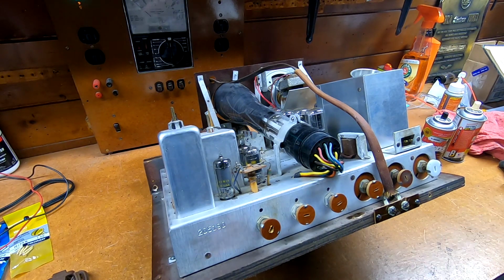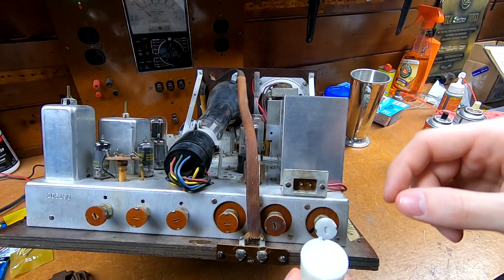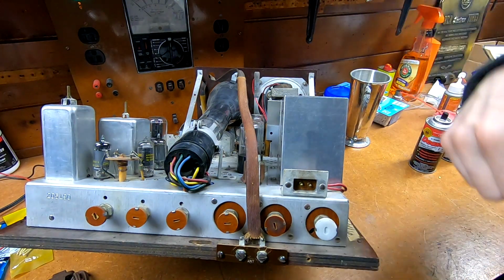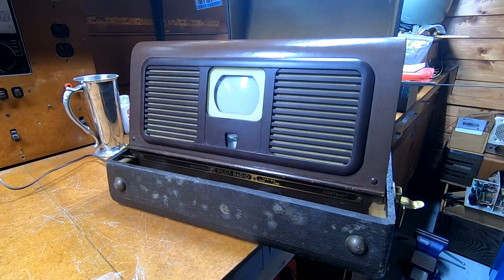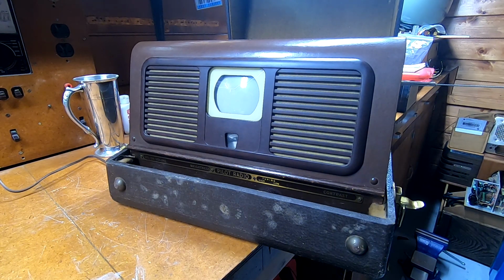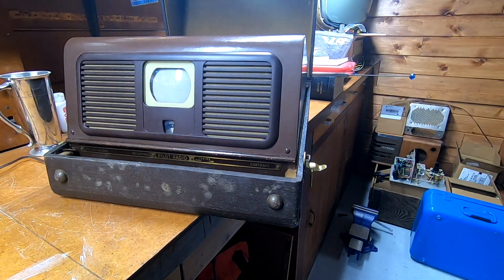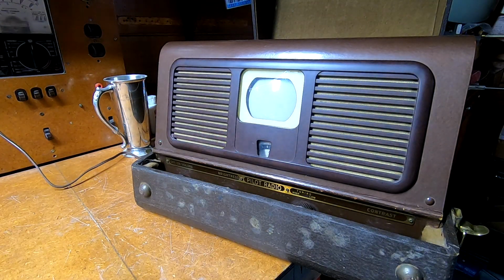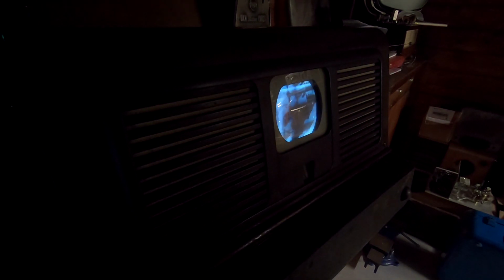Pilot TV-37 Television Repair - Part 3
Had some trouble with the video signal on the Pilot, managed to isolate the issue and get it working for the contest. Found that a VCR is not the best option for a signal source due to wacky sync pulses from the internal RF modulator. Using a standalone modulator produced a more stable picture.